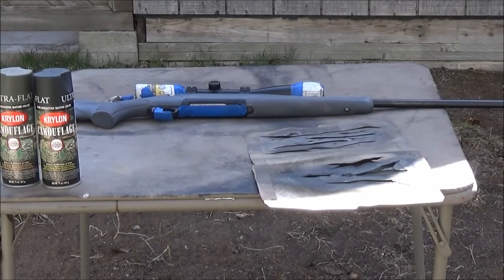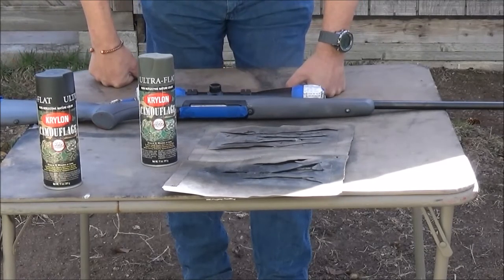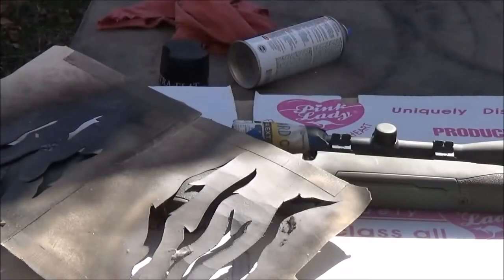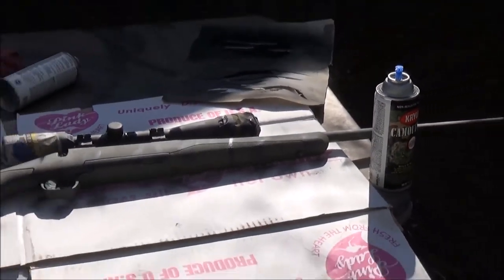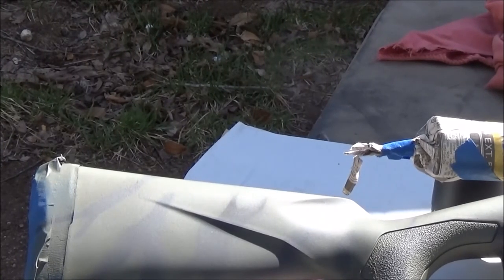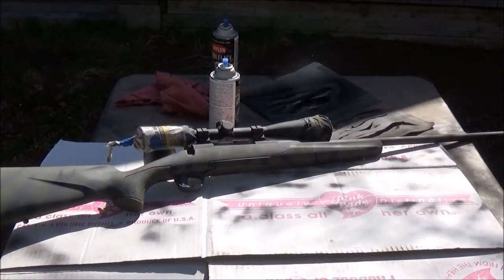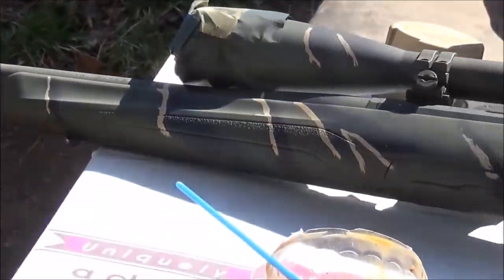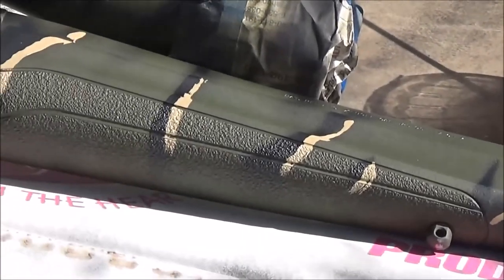Tigerstripe done easy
How I tigerstripe my rifles and shotguns